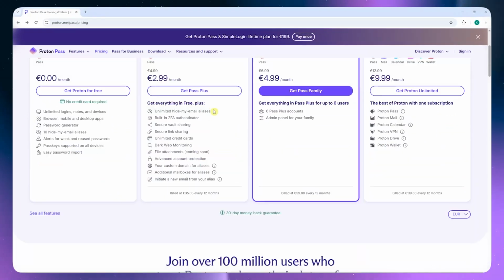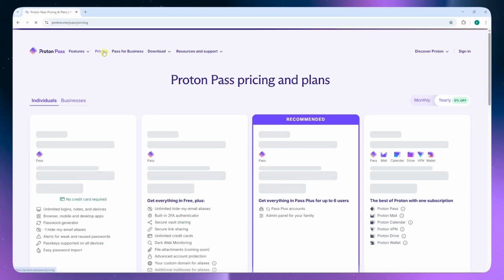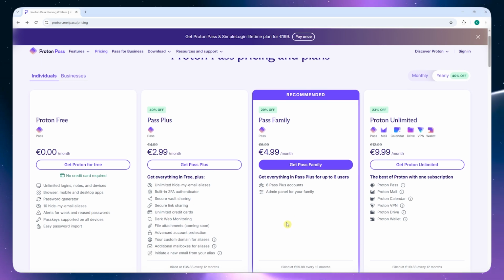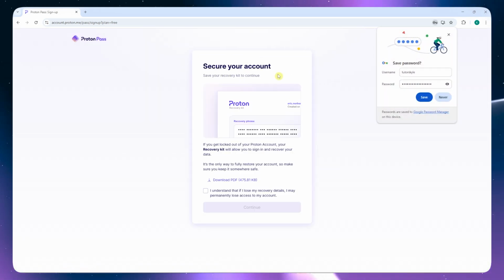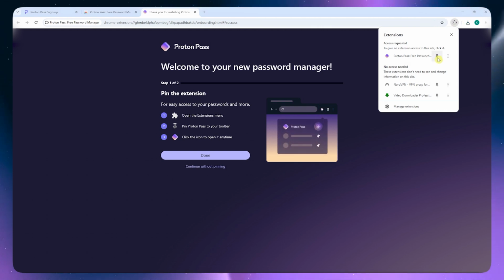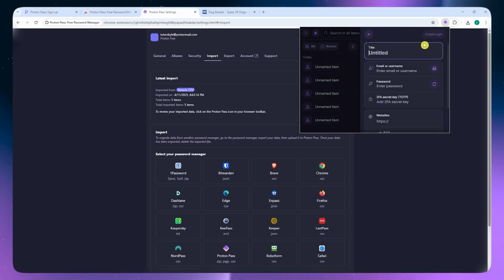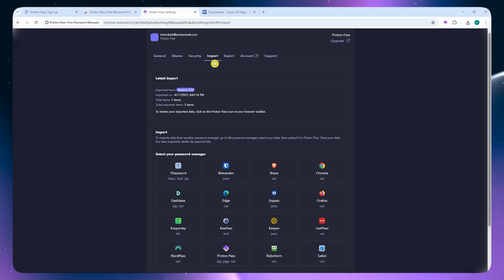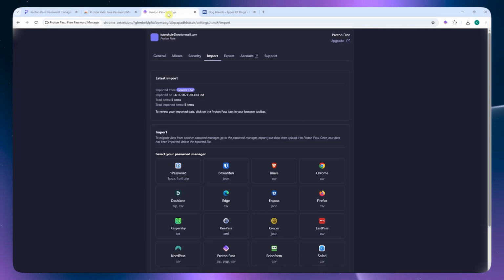How To Use Proton Pass | Proton Pass Tutorial (Full Review)